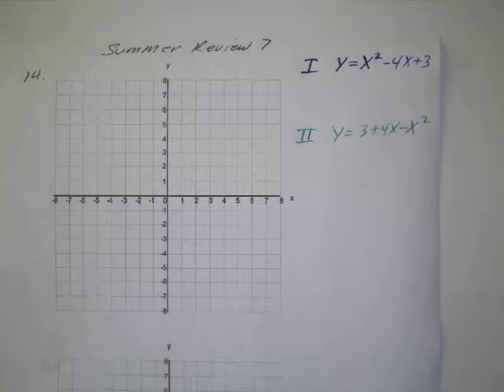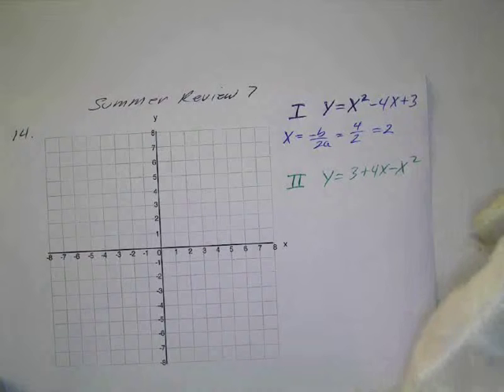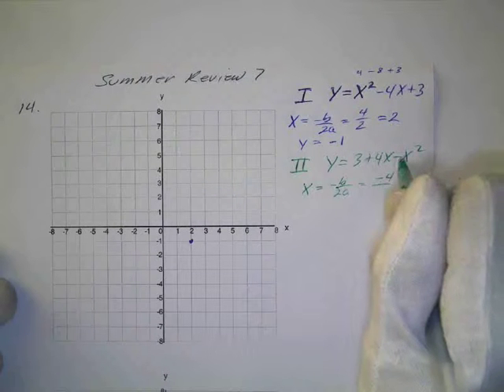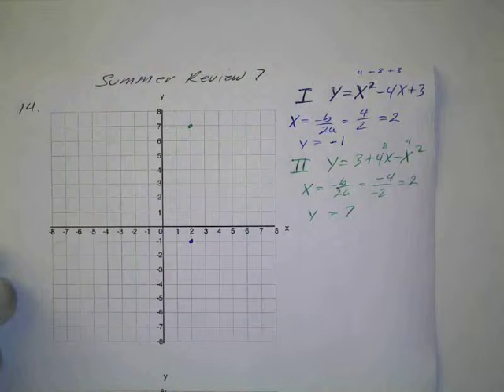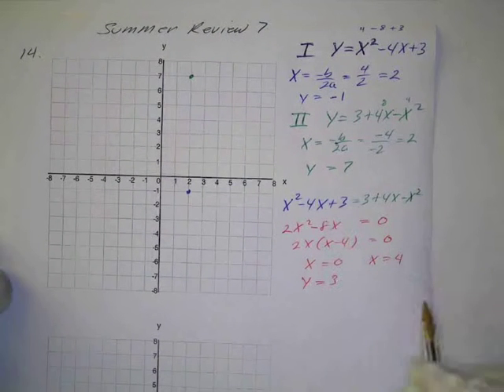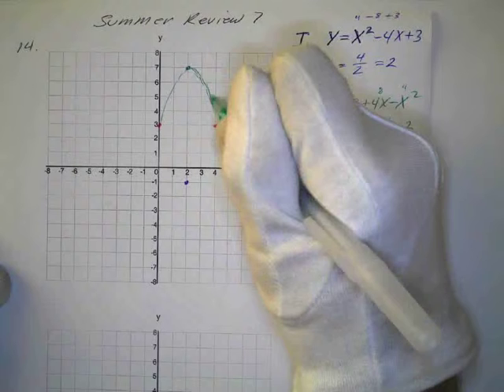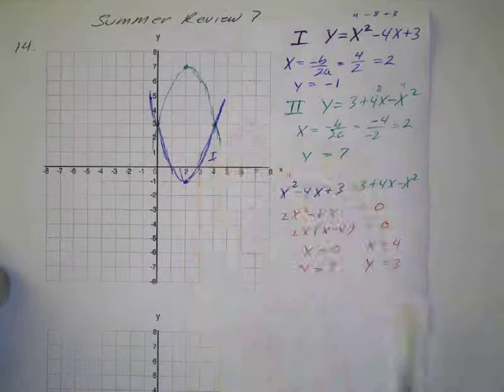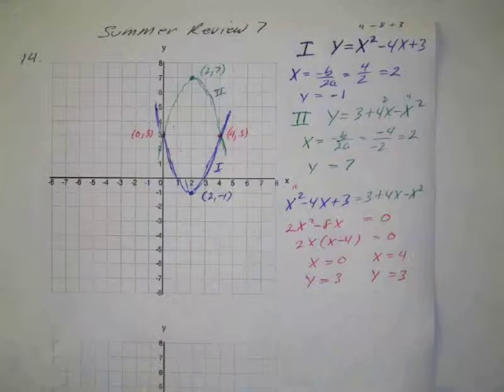Summer Review 7 #14